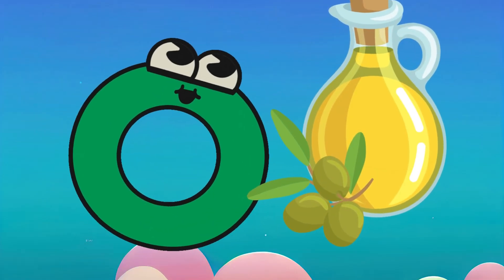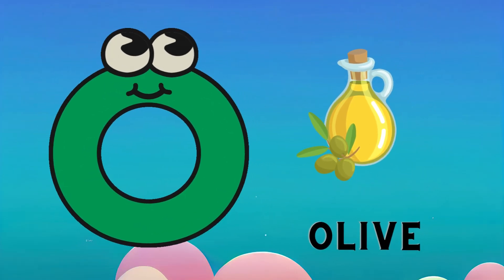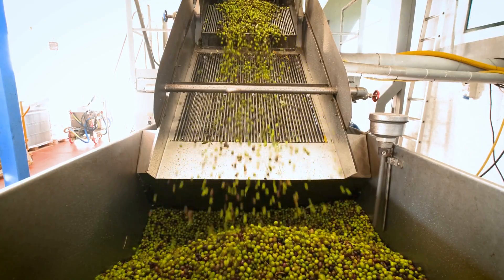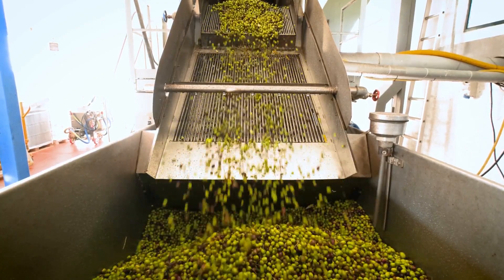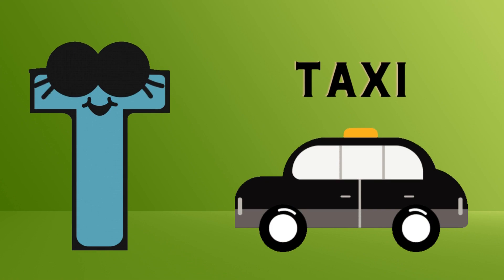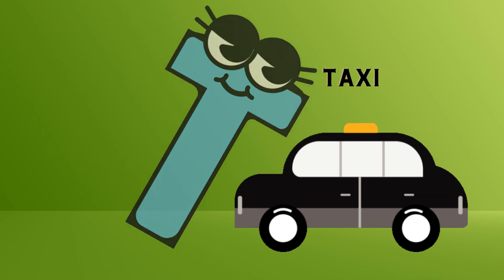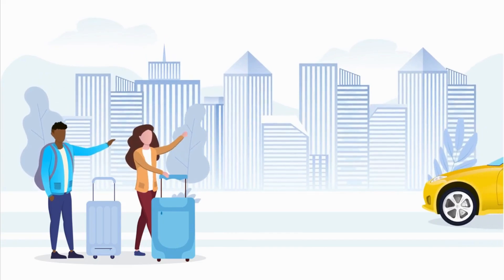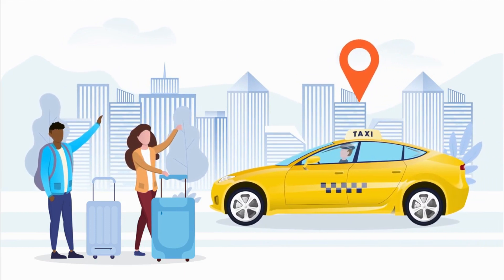ABC Phonics Song for Kids | Alphabet Letter A | LooLoo Kids | LooLoo KidsNursery Rhymes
ALPHABET ABC
ABC SONG
ABC PHONICS
ABC RHYMES

1. toddlers learning videos
2. educational videos for 5 year old
3. learning videos for toddlers
4. kindergarten learning videos
5. kindergarten learning videos reading English
6. kids a to z reading
7. Kids learning Videos for 5 years
8. preschool learning videos for 3 year old